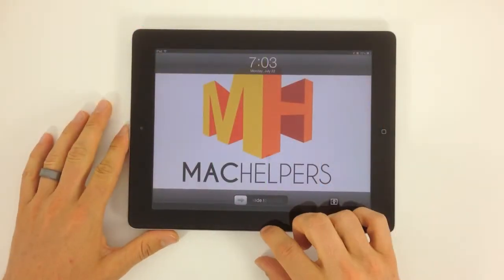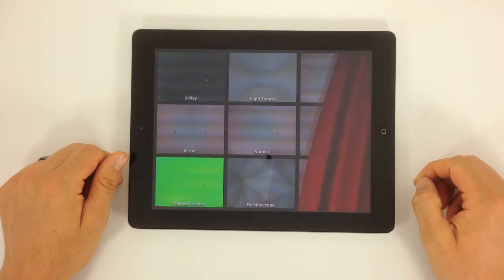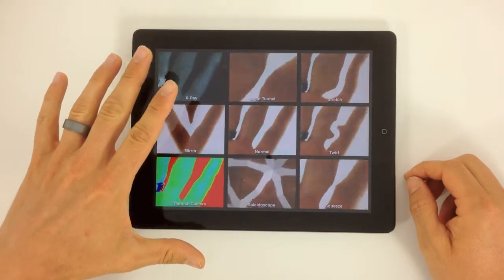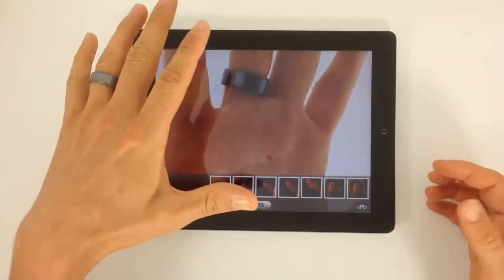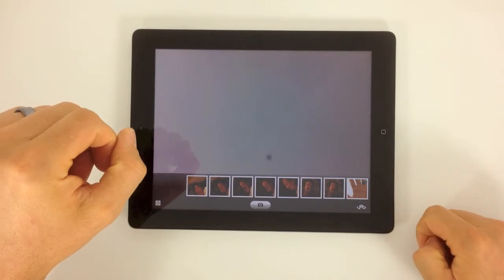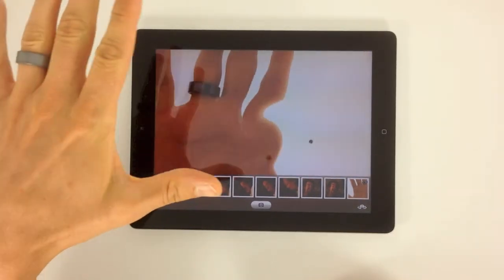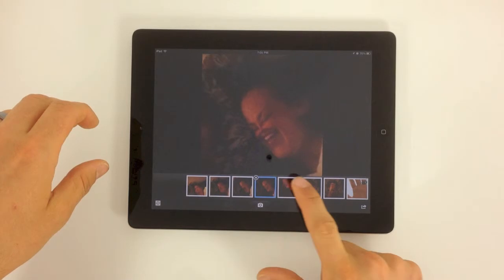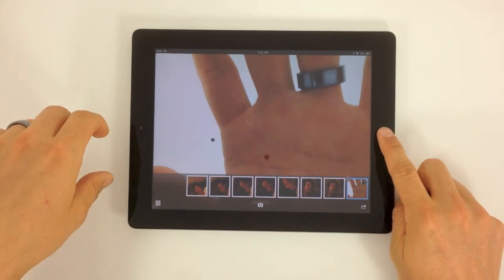Photo Booth App - How to use the Photo Booth app on the iPad with iOS 6 - MacHelpers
This is a tutorial video that shows exactly how to the Photo Booth on the iPad with iOS 6.